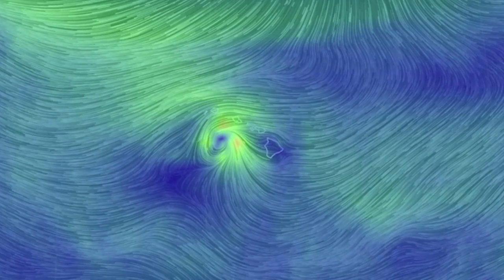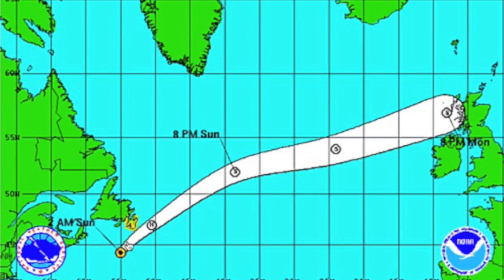X Class Solar Flare | S0 News October 19, 2014